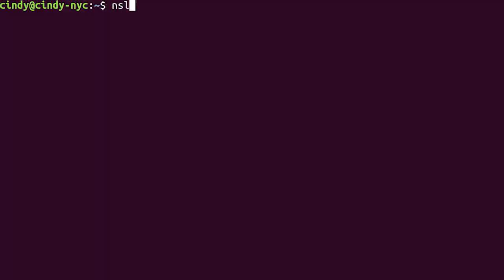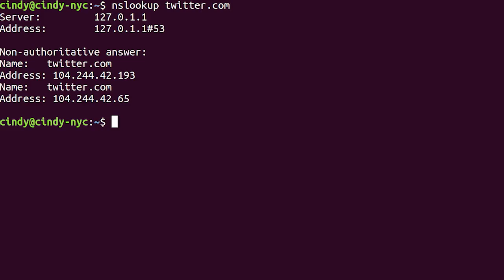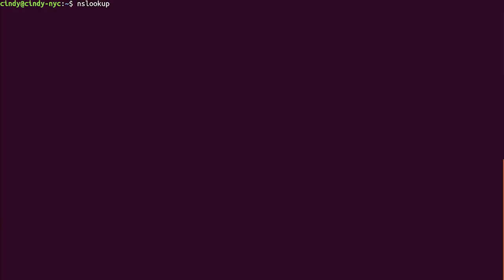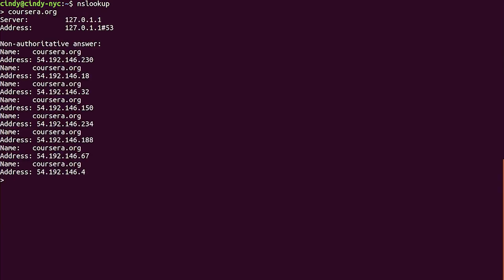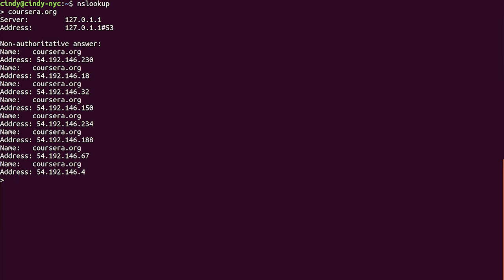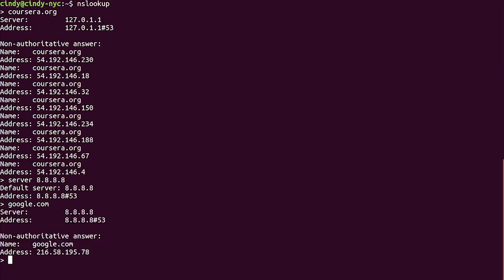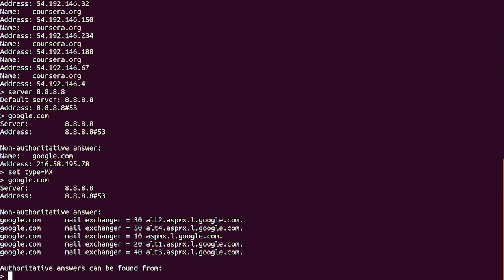The Bits and Bytes of Computer Networking: Name Resolution Tools